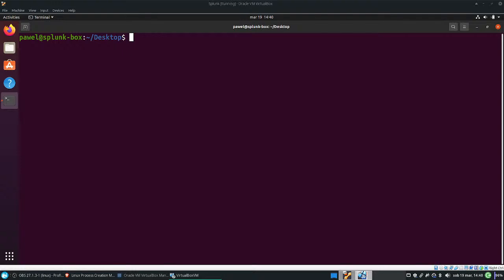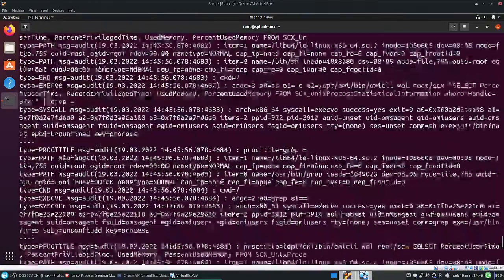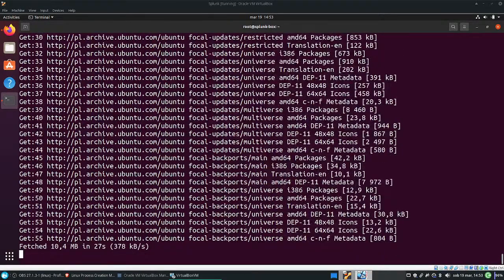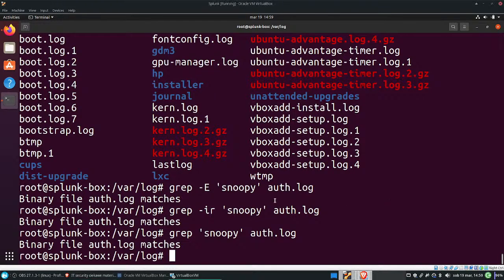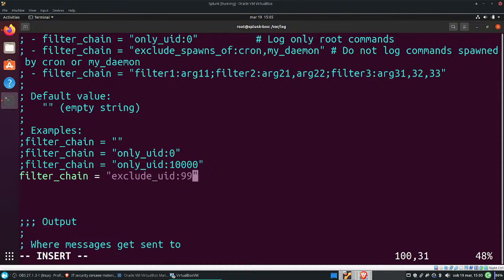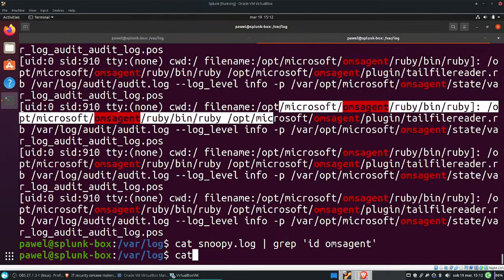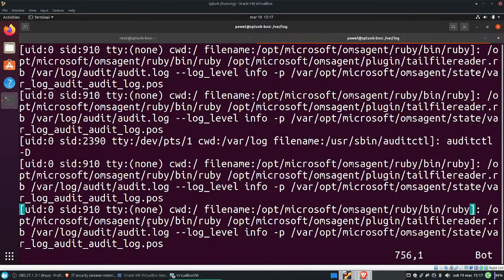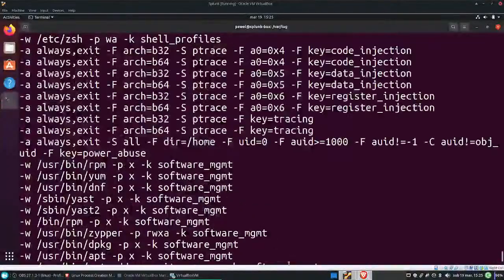Linux Process Creation Monitoring